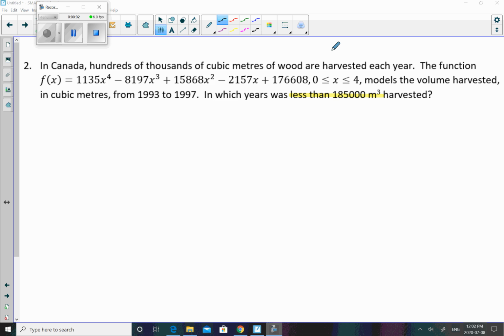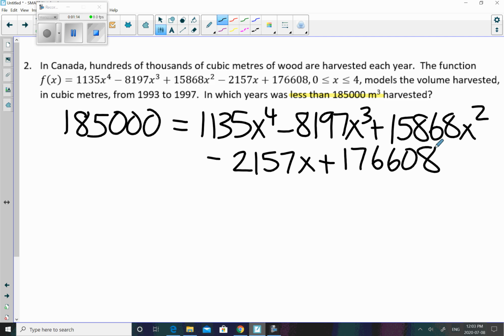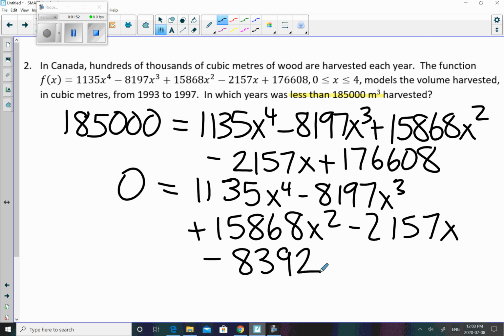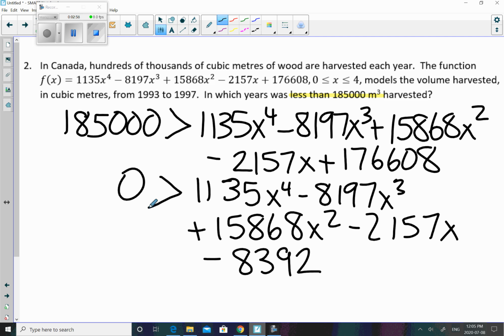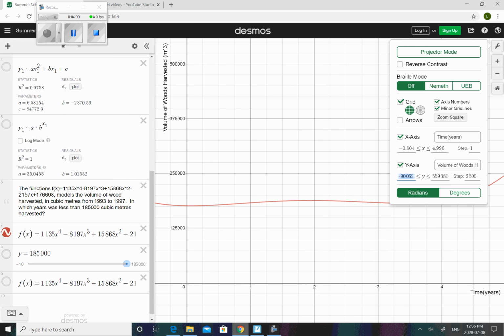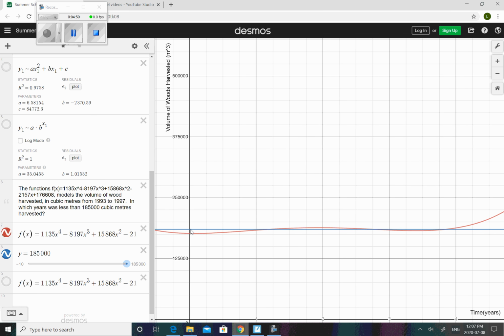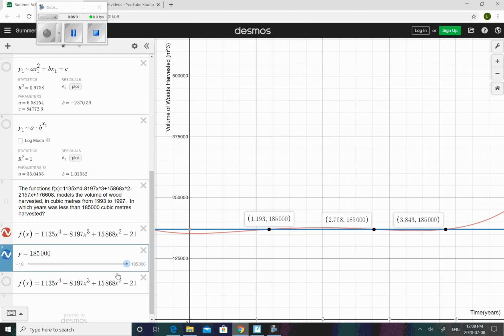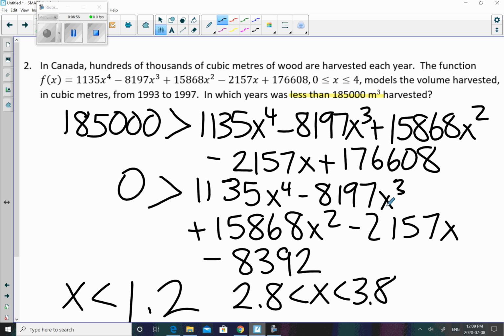Using Desmos to solve a polynomial inequality